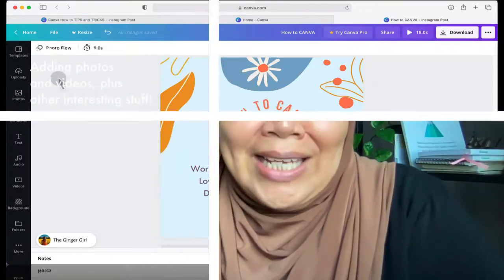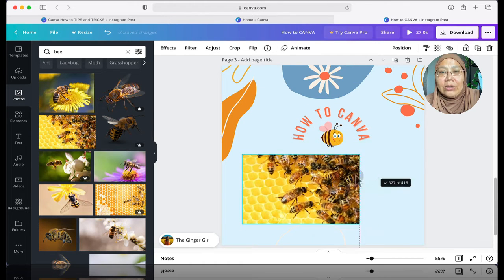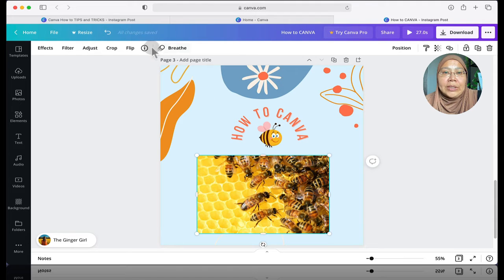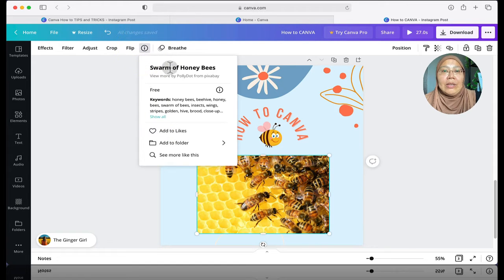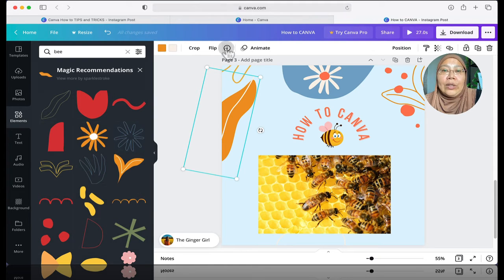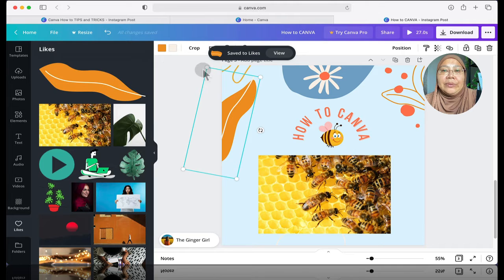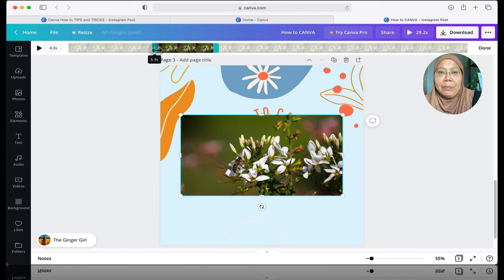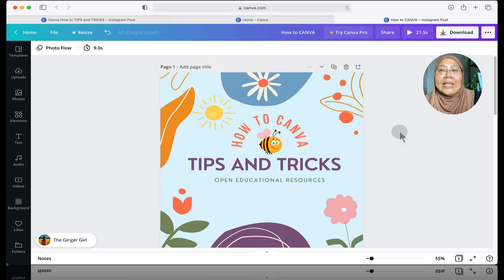Lesson#6 Adding Photos and Video | How to Canva: Tips and Tricks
Simple ways to add photos and videos to Canva.